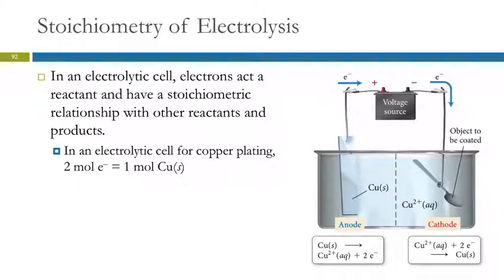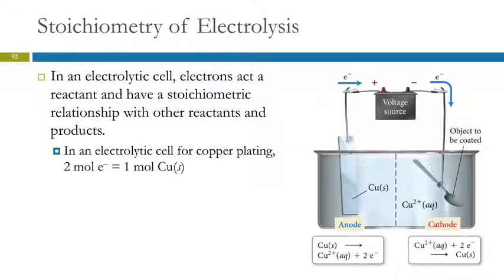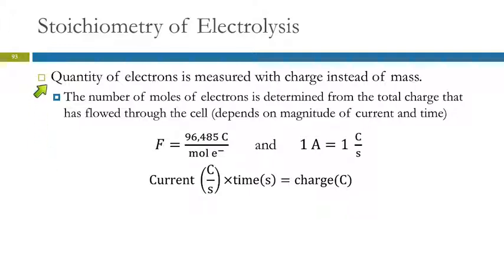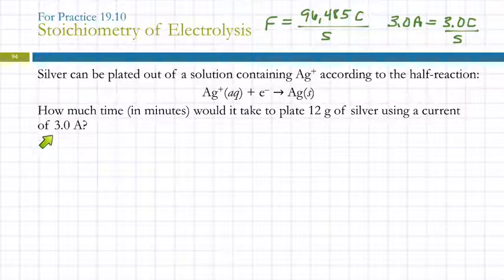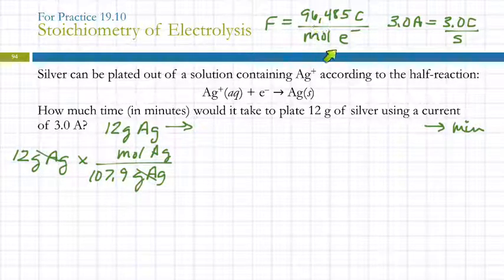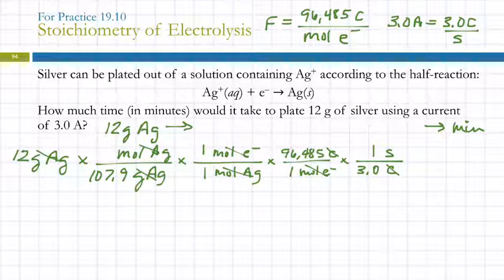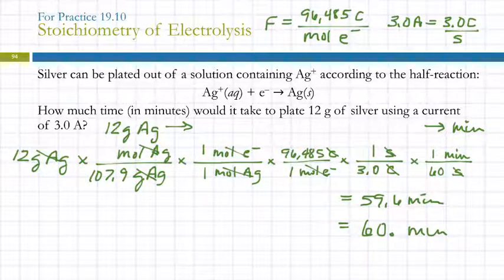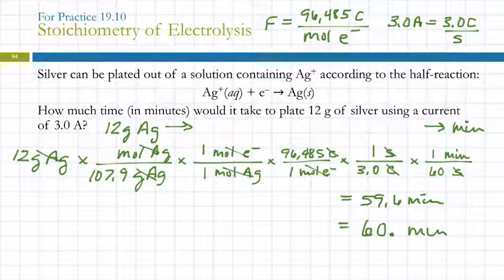19.8 part 2